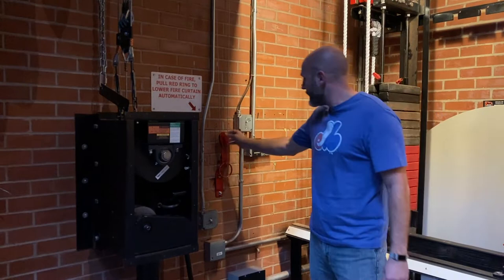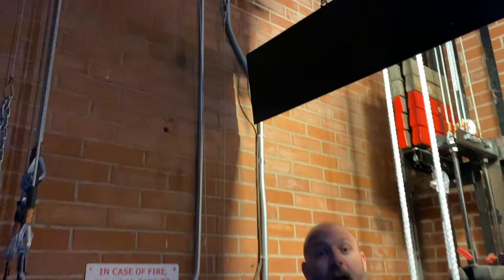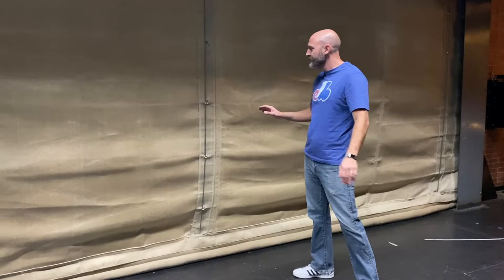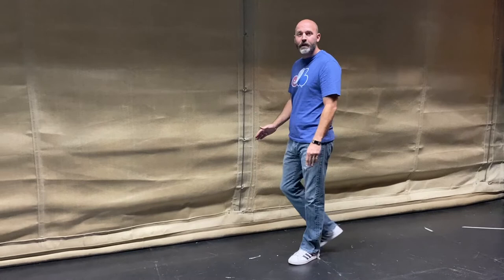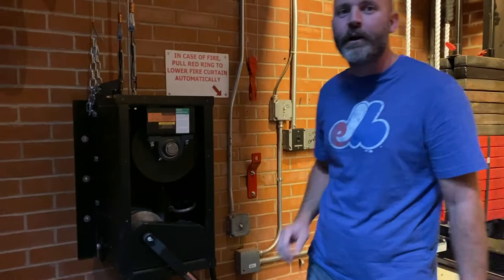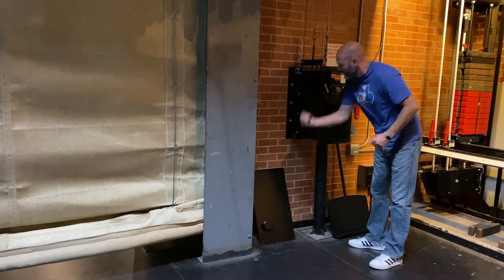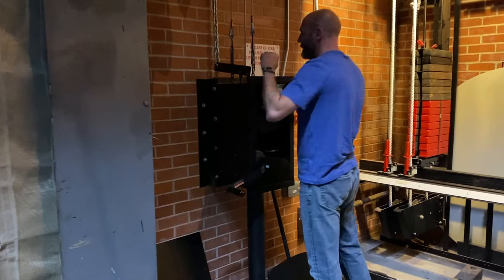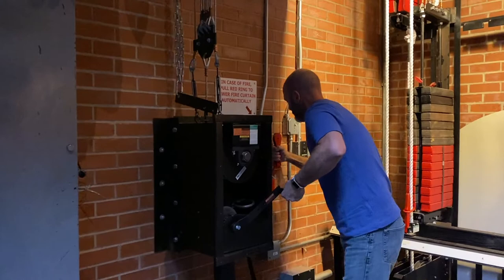Testing the Fire Curtain of a Theatre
Auditorium theatres have a fire curtain to close off fires from the audience to give them time to exit. Here is our video of us testing the fire curtain.